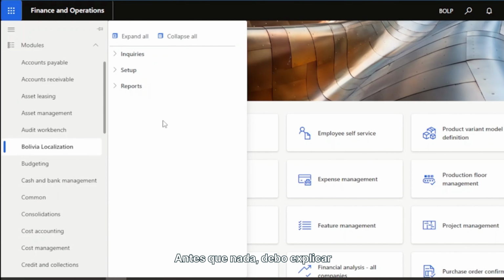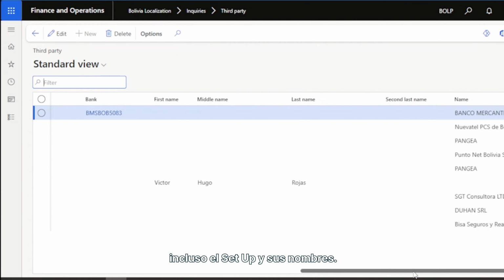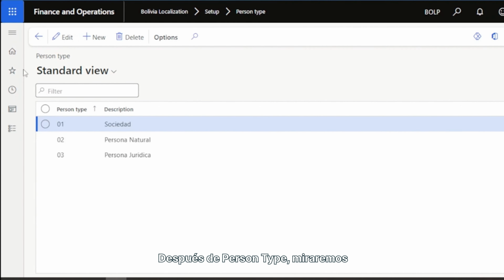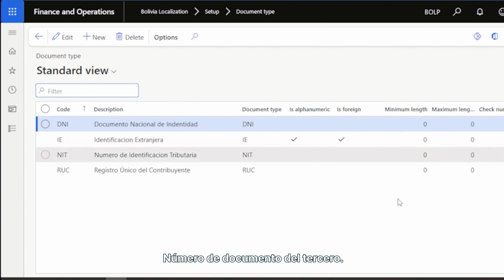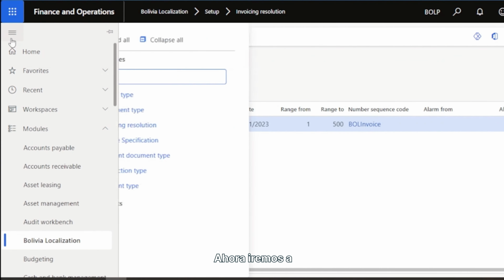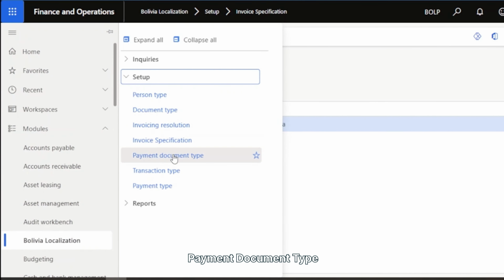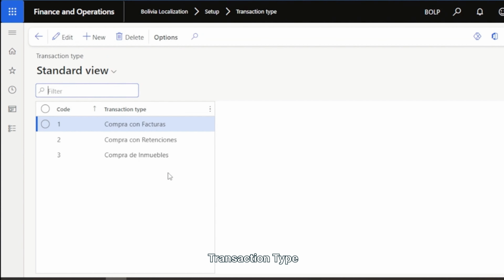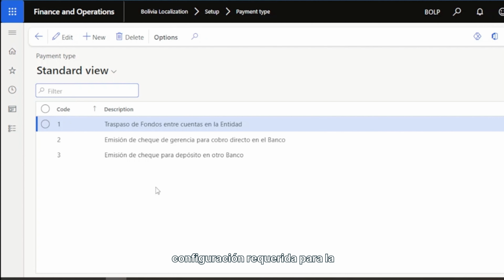Session I: Dynamics 365 Finance Bolivian Localization Solution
The solution you were looking for! Comply with all fiscal and tax requirements in Bolivia with Pangea.
Discover the features of the localization in our first demo session that will cover the Set-Up module.
We are your gateway to the LATAM market